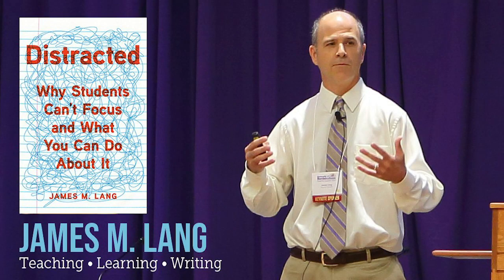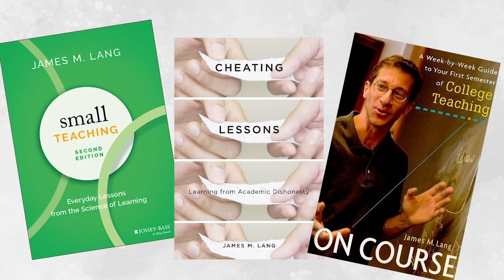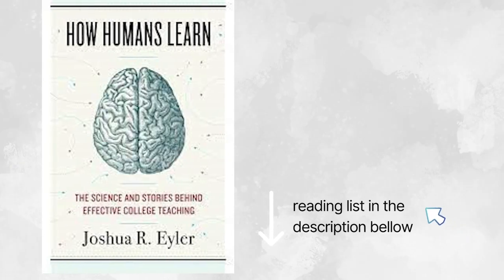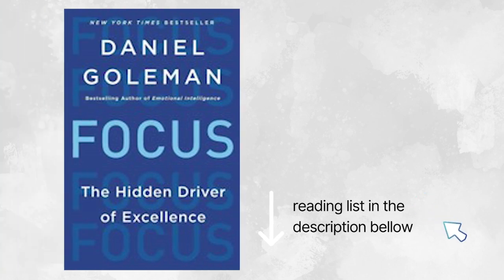"Distracted" Review & Summary- James M. Lang's Book for Teachers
“Distracted: Why Students Can't Focus and What You Can Do About It" by James M. Lang is an amazing book for teachers and educators. Do you ever struggle to gain and maintain your student's focus in the classroom? This book is for you! In this video I give my honest opinions about the book as well as a summary of its contents.
In Part 1 of his book "Distracted", Lang expounds upon how essential focus is to the learning process. He also explains the adaptive value of distraction. Being easily distracted is hard wired into our brain because being about to shift focus and attend to a rustle in the leaves meant that our ancestors were better able to avoid predators, survive, and pass their distracted brain genes onto us. Lang also discusses 3 Fundamental Truths about attention: Attention is an achievement. Attention is achievable. Attention must be cultivated.
In the second section of his book "Distracted", Lang zeros in on specific strategies for how to cultivate attention in our classrooms. These include, building community, using students names, and valuing the assets that each individual student brings to the class. Lang encourages us to facilitate out students to ask questions, be curious, and create things.
He points out that learning and paying attention is complex and we need to have compassion for our students who are struggling.
James M. Lang is an English Professor and Director of a Faculty Excellence Center. He has published other books including, "Small Teaching," "Cheating Lessons," and "On Course."  Lang writes in a way that is conversational and even though it is jam packed with research and science, the book is an enjoyable read. I appreciate Lang's takes on assessment and mindfulness in the classroom.
This video is not sponsored or made in association with James M. Lang or Basic Books Publishing.

⏰ TIME STAMPS ⏰
00:00 Introduction
00:32 Attention is Essential
00:50 Distraction is Natural
01:33 3 Truths about Attention
02:20 Strategies for Teachers
03:04 About the Author
03:36 Description of Writing Style
04:05 Assessment & Mindfulness
04:37 Application in Grade Levels
05:06 Related Reading
05:27 Conclusion

👨🏻‍🏫 About Me 👨🏻‍🏫
Hi, my name is Dr. Dave Pratt! My passion is helping teachers make a difference in their students' lives. I started this channel to equip fellow educators to become more effective and efficient in teaching, use data to inform their teaching, and build positive and impactful relationships. I am an education professor, researcher, presenter, and consultant who specializes in the areas of technology integration, assessment, Social-Emotional Learning (SEL), and educational psychology.